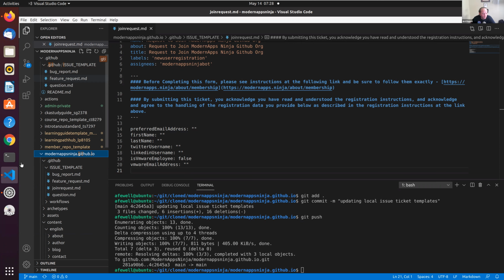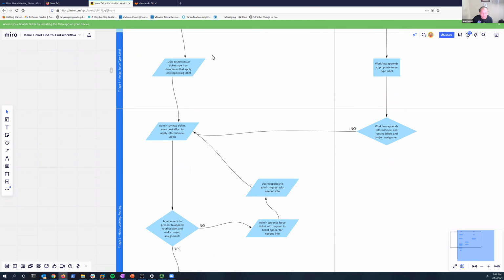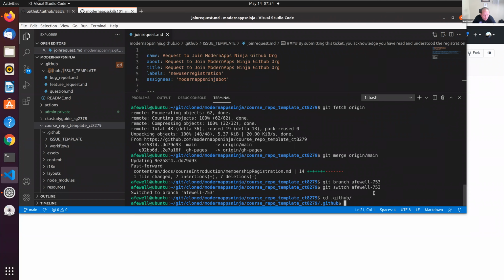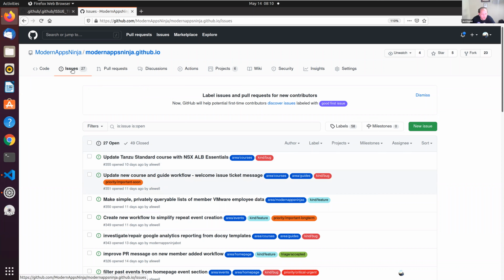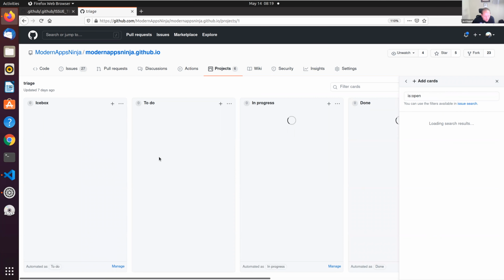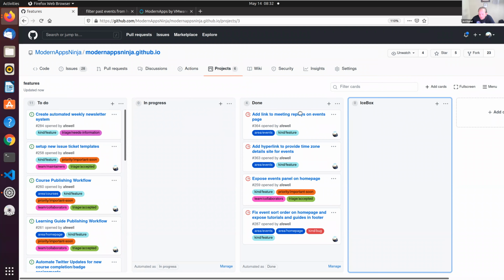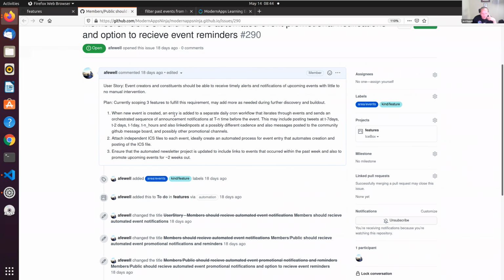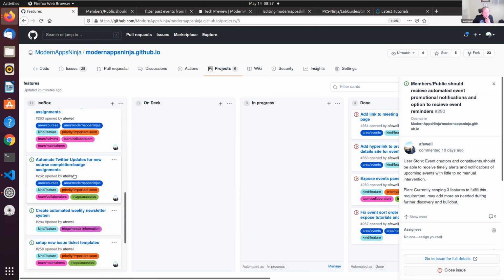ModernApps SRE Live! 5-14-21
This week we did some planning and implementation for our GitHub Projects based agile IT Management system including labeling, setting up GitHub issue templates, and reviewing methodology and processes for how we use GitHub Project board to track bugs, feature requests, support and other issues.

About ModernApps SRE Live:
There is a huge gap between classroom learning and the complexities of real-world environments, and during times of significant change this gap is formidable.

ModernApps Learning has its own vision, goals and infrastructure and we the community design, develop and deliver all aspects of the platform.  We are a project hosted by VMware and develop and manage production assets. We are much like many programs within large organizations, with one key difference - we are designed to be managed with and by our open community, facilitated by VMware.

On the SRE Live! call we will be doing live planning, design, and implementation of all aspects of the ModernApps Learning Platform. We will be using agile planning and implement devops/gitops processes, CICD workflows, and strive step-by-step towards cloud native best practice implementations, together as a community.

This call is hosted live each week and recordings are posted here to youtube. You can find further details about joining the live call